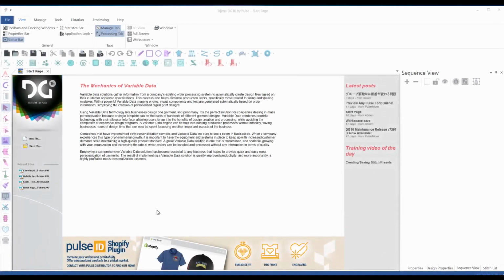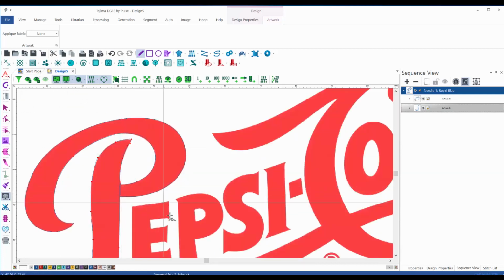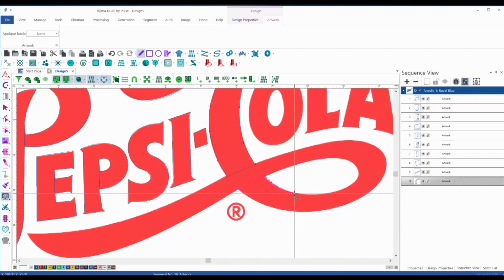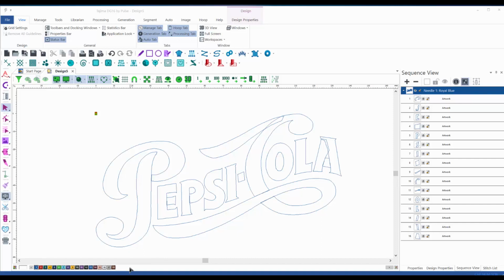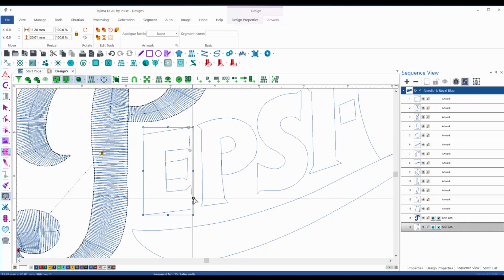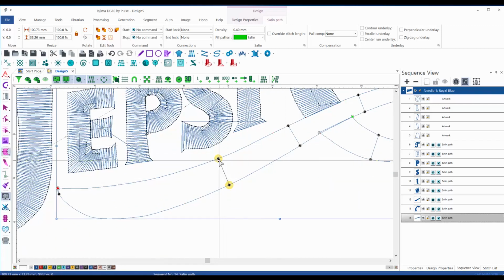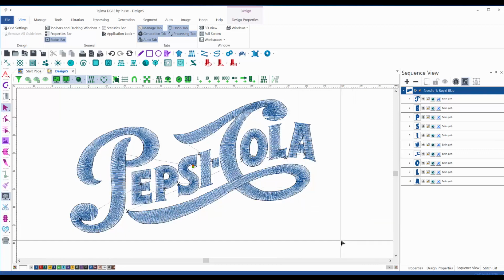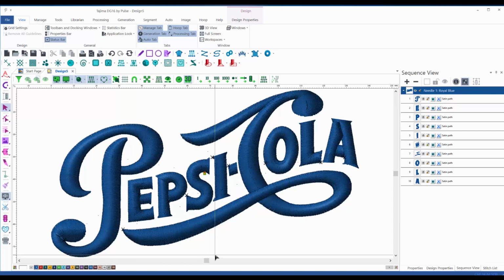La numérisation facile dans Tajima DG16 by Pulse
Roland présente l'ensemble du processus de numérisation dans Tajima DG16 by Pulse à l'aide d'un simple logo pour vous aider à vous mettre dans l'esprit de la numérisation. Familiarisez-vous avec l'outil Stylo et apprenez à découper des formes et des lettres pour créer des designs de qualité professionnelle !